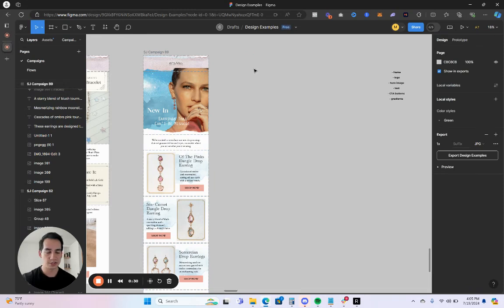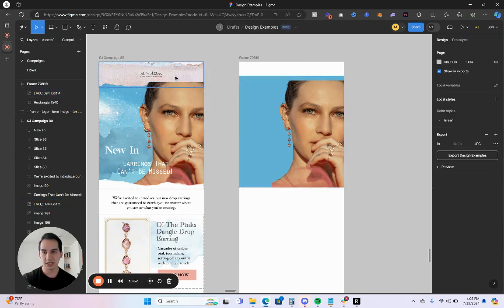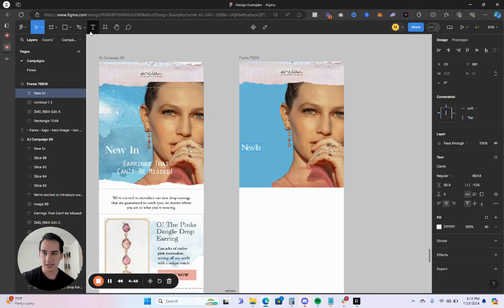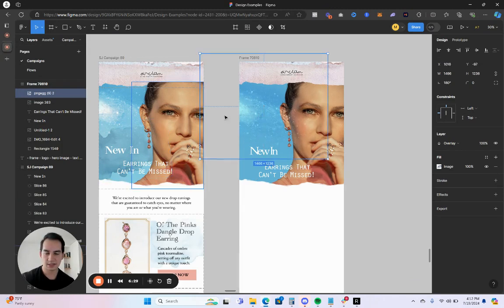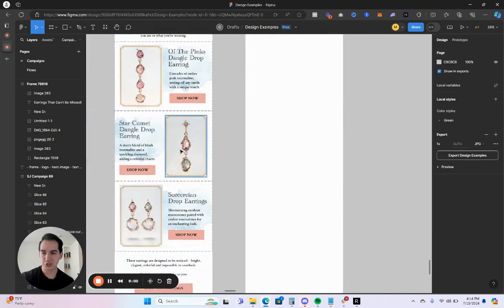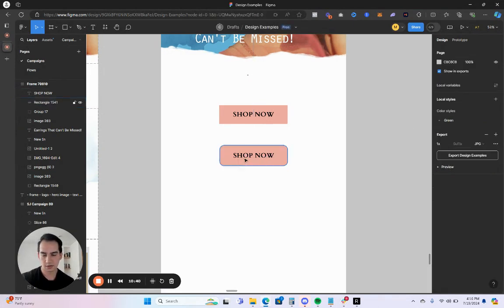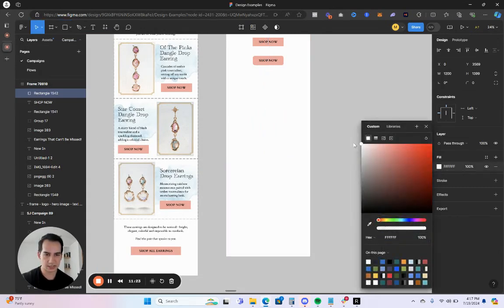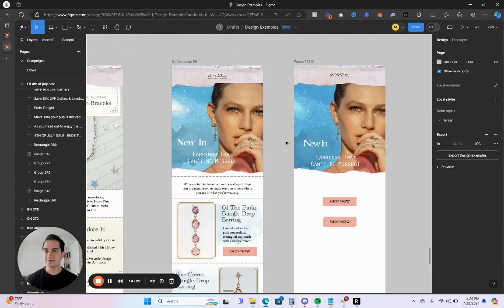The Simple Step By Step Process to Design Emails In Figma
In this vid I will be showing you step-by-step how to design emails to use in Klaviyo. Content includes a tutorial showing how to use the main design elements to create professional email designs.